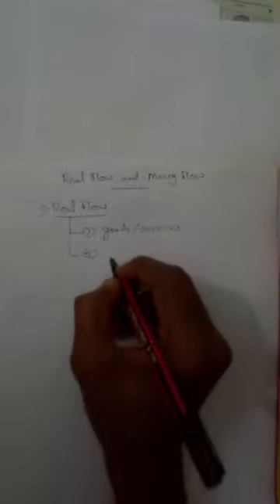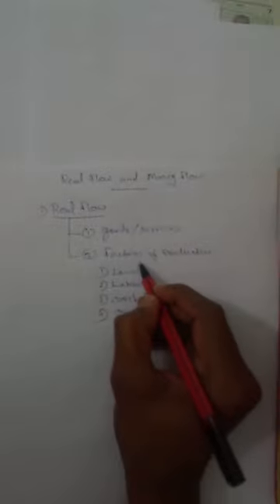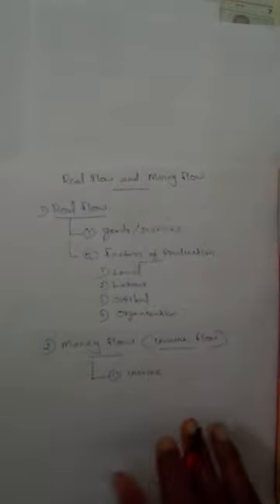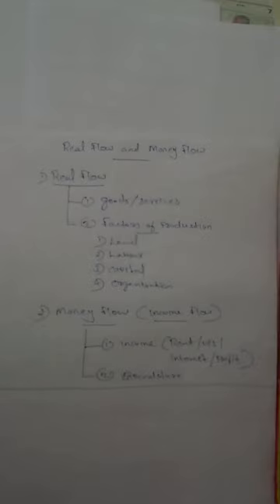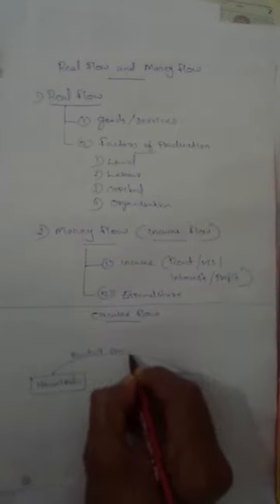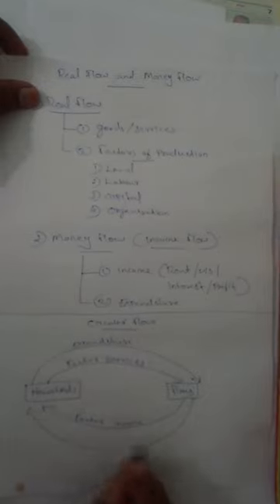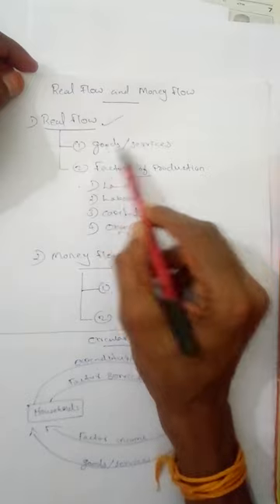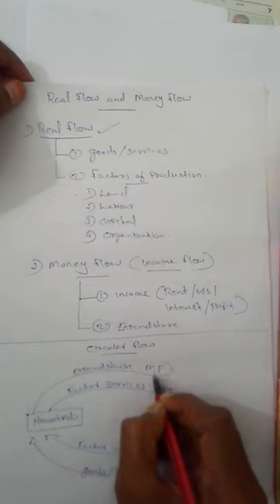Class 12 Economics Dhanesh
Real Flow and Money Flow